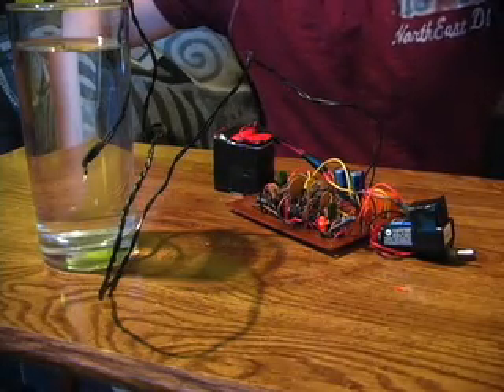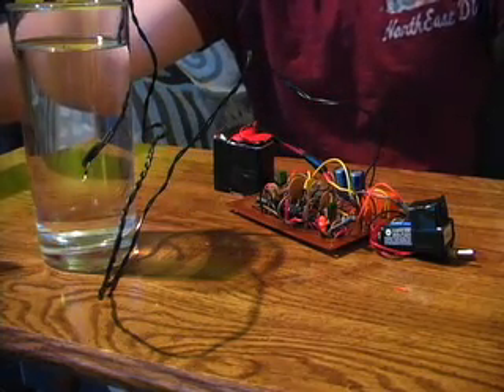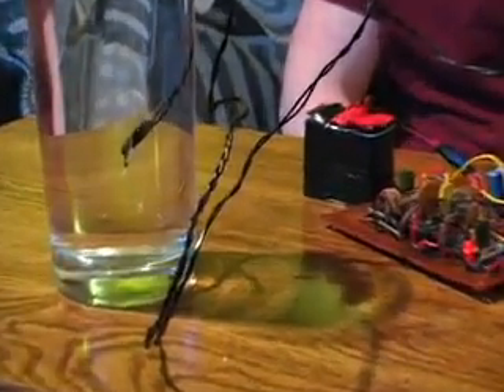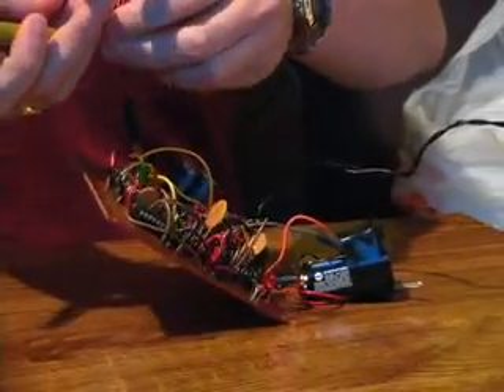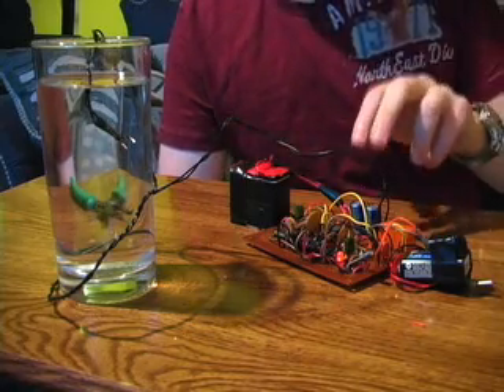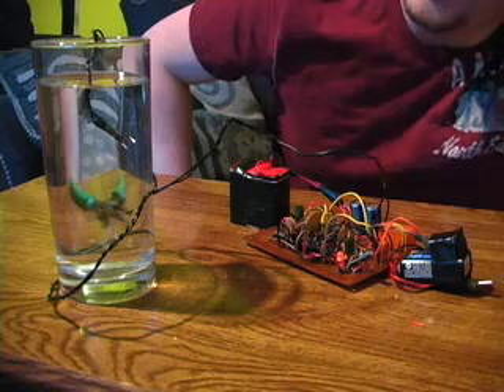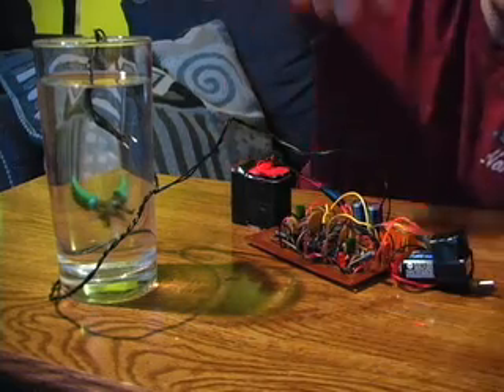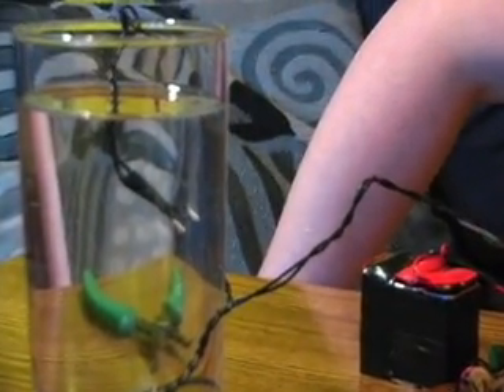Timer/Primer Circuit Timed electronic burst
A digital circuit experiment.